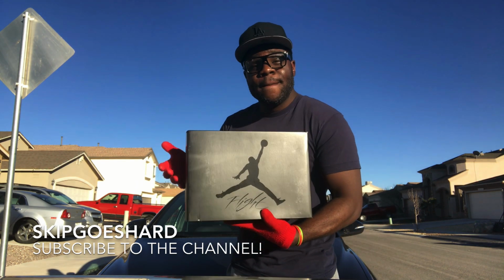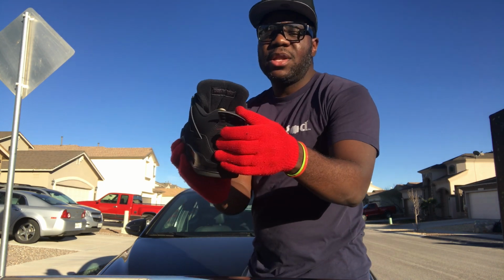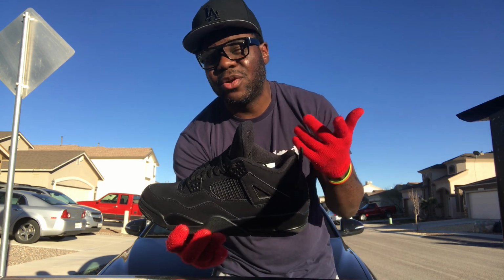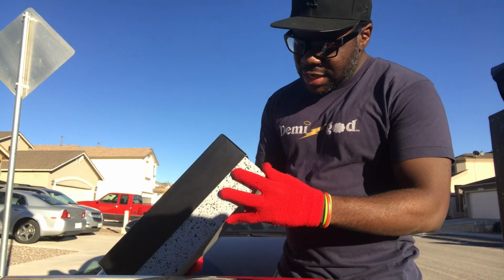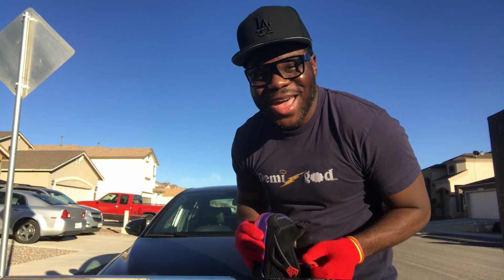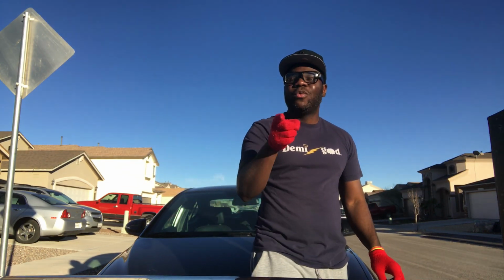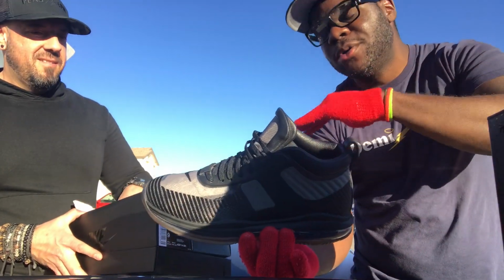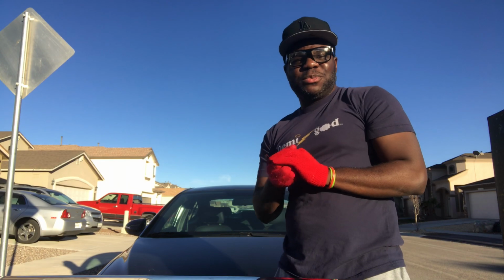FINALLY!! 2020 AIR JORDAN 4 “BLACK CAT” AKA SKIP CAT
Fire in person!

THANKS!